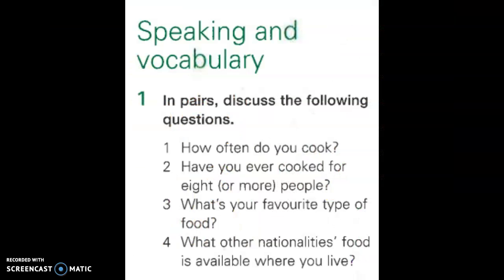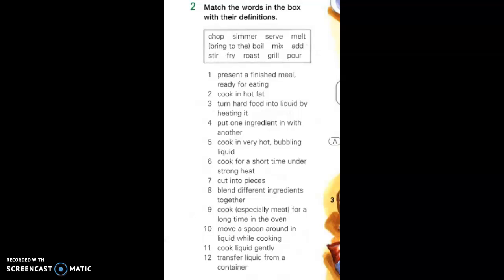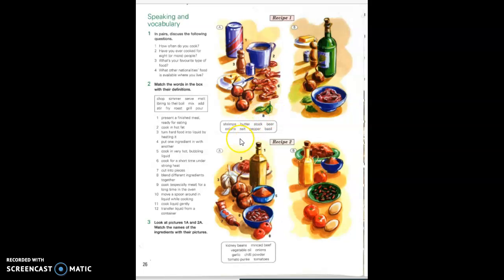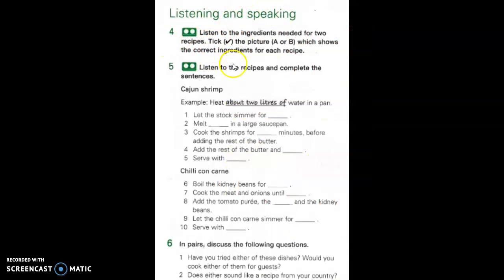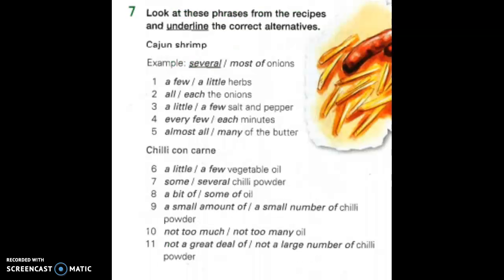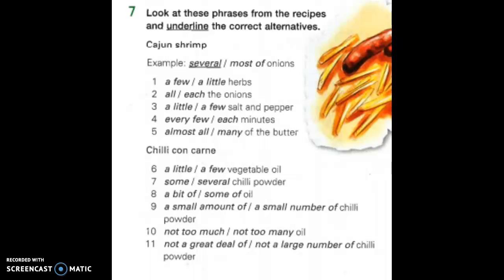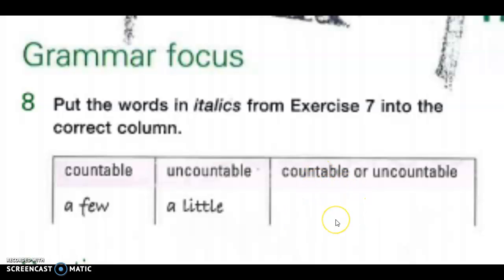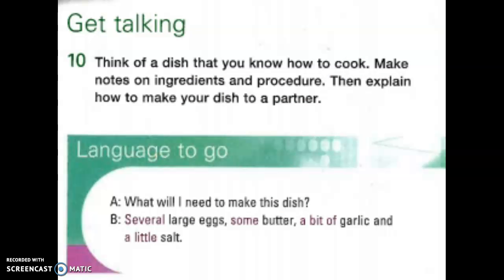Upper intermediate countable and uncountable nouns and quantifiers - food